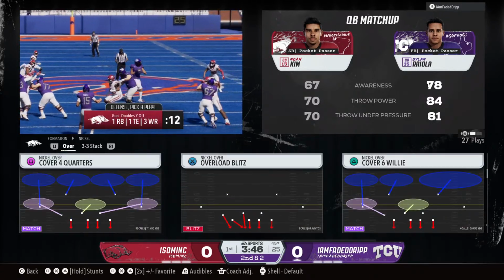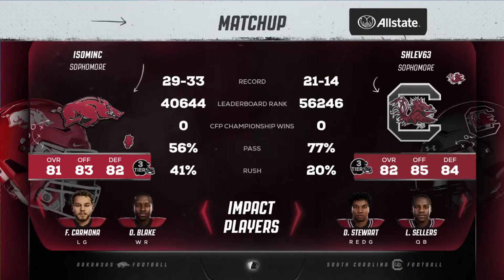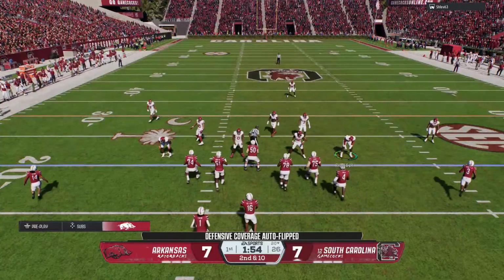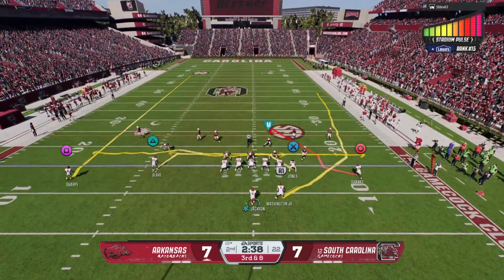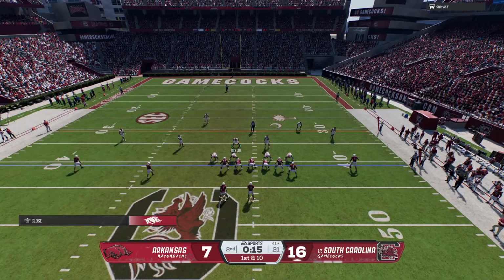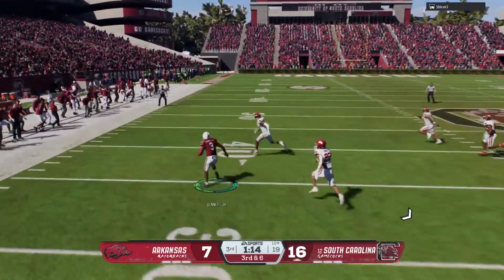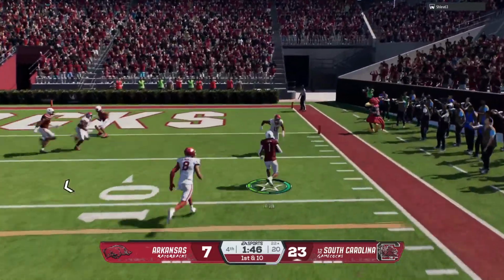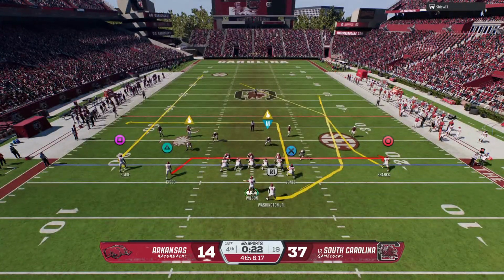Playing online Isominc my game tag Paul Wayne Ps5 College Football 26 Tour all teams 🏈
College football 26 Tour all teams Ps5